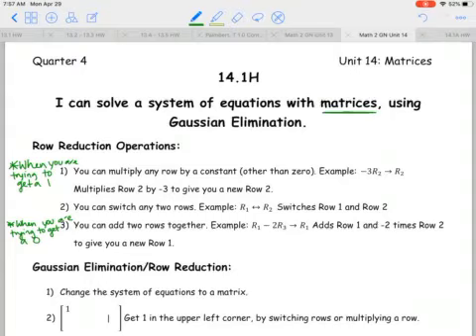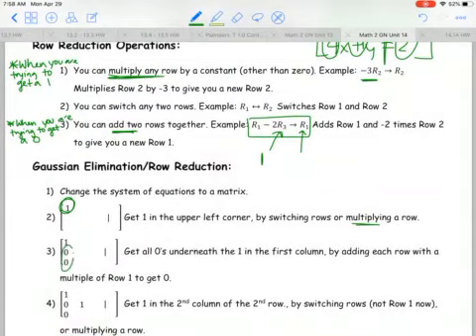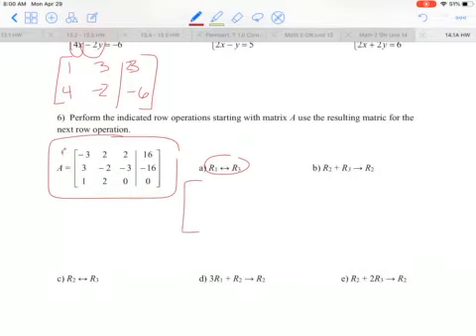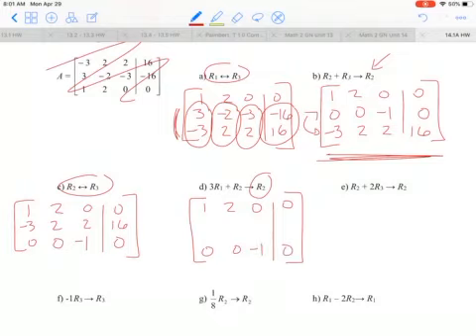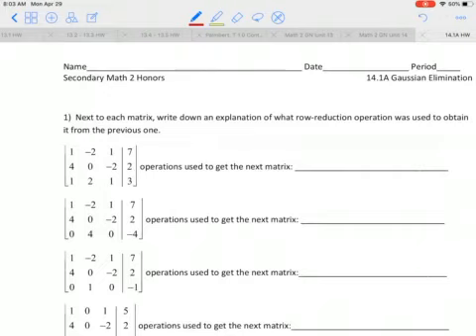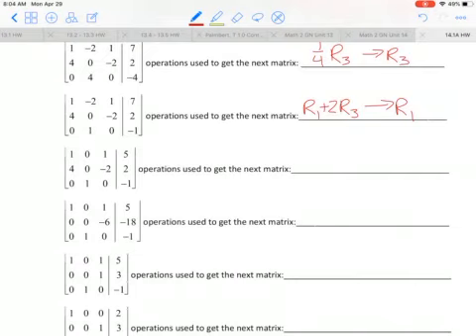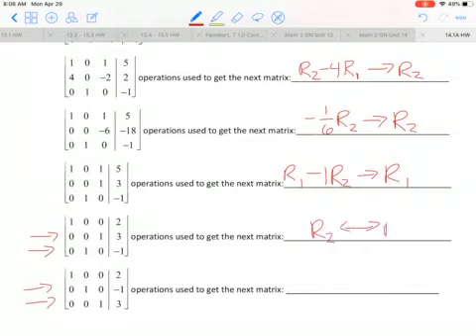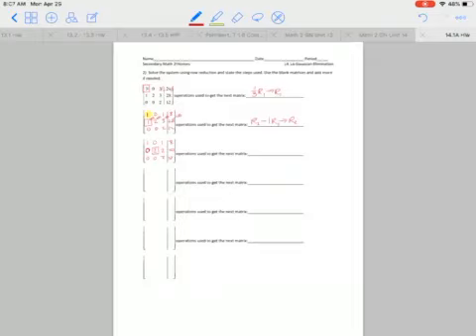14.1A Gaussian Elimination